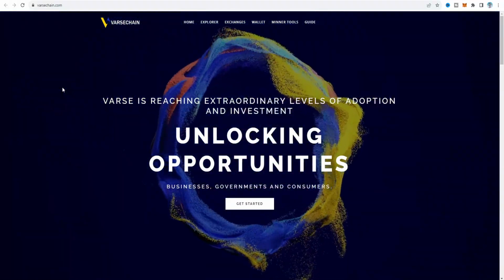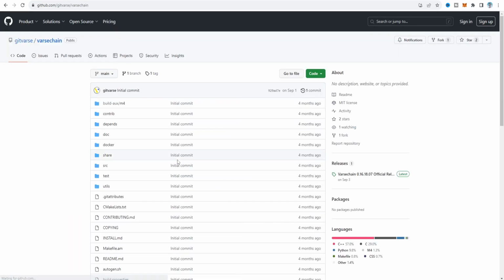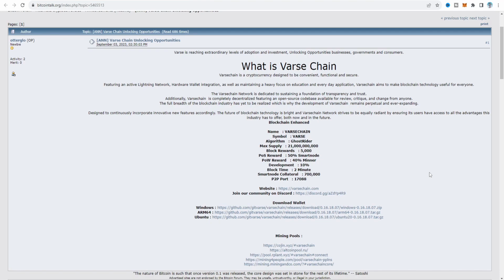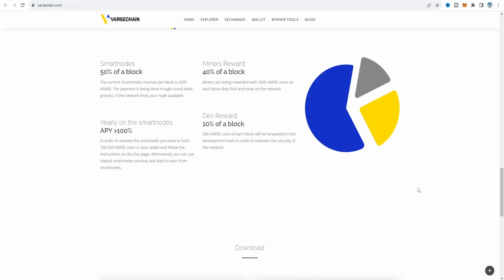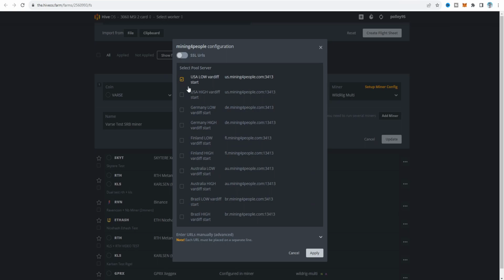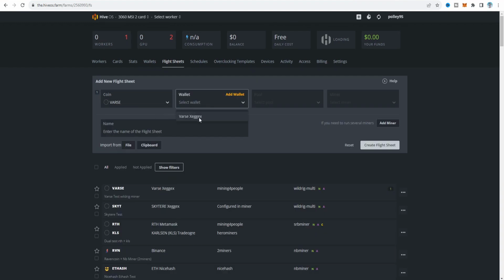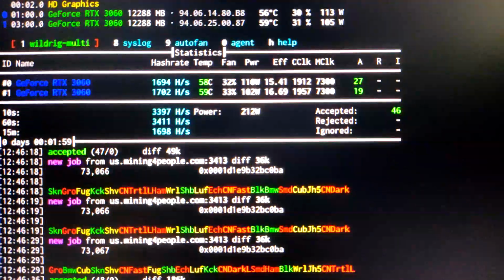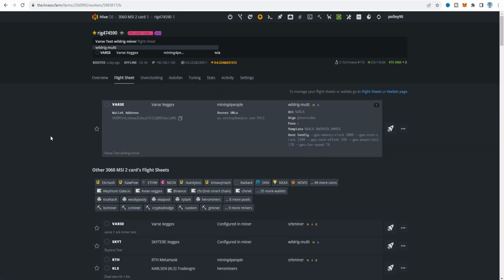VARSE Mining - Start Making More Revenue Today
In this video, I'm going to show you how to mine Varsechain Network (VARSE). And create Two Flight Sheet. So if you are choosing to mine on SRB Miner as well as on WildRig Miner then I share both in this video. Varse coin that offers a high reward for miners as a gpu mining.

So, If you're looking to mine Varsechain Network on the hiveos mining platform, then this video is for you and I'll show you how to mine VARSE using the auto and the custom server pool, and how to maximize your revenue. Varsechain network that have own crypto wallet as well as you can use this coin with POS and also as a POW. Smartnode which is a source of POS that 50 percentage is taken and the others as a miner got 40 percentage and 10 percent for the DEV. So, I'm mining this coin as a GPU Mining because right now it's offer high revenue.

Mining equipment is expensive to build and can be Risky. Crypto Currency Market & Price is very volatile and for this the prices changes everyday. Please do your own research to take RISK before investing!!